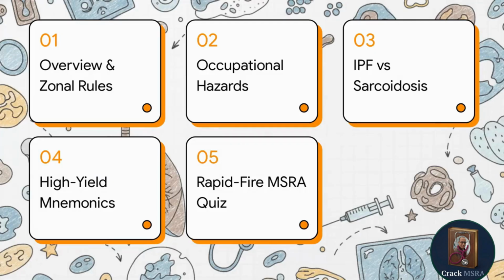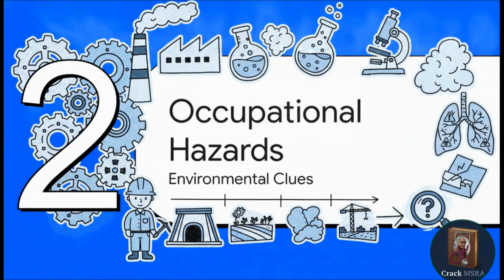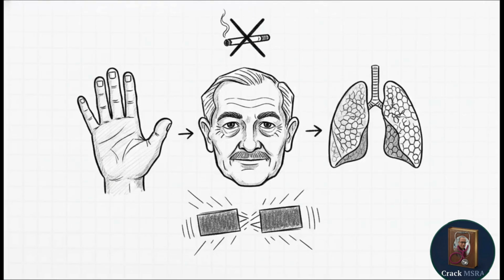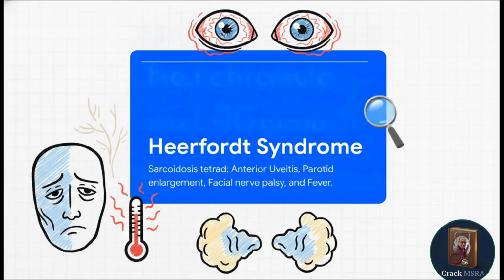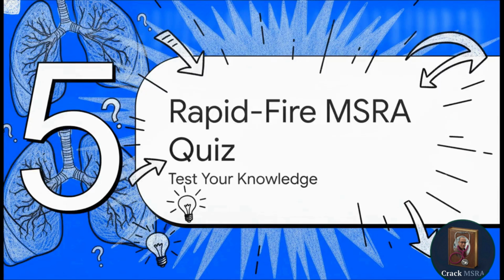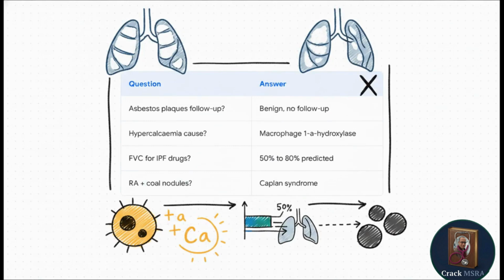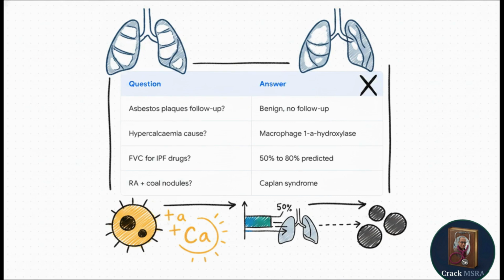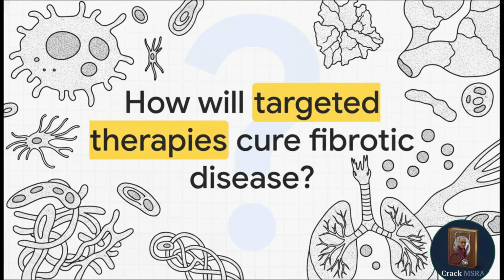Interstitial lung disease for MSRA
Master Interstitial Lung Disease (ILD) for the MSRA with Crack MSRA.

In this video, we break down high-yield ILD concepts tailored specifically for the Multi-Specialty Recruitment Assessment (MSRA), incorporating current UK guidelines for idiopathic pulmonary fibrosis (IPF), drug-induced lung disease, and systemic causes.

Key Topics Covered:
• Clinical features: Progressive exertional dyspnoea, dry cough, fine bibasal end-inspiratory crackles, and finger clubbing
• Major causes: Idiopathic Pulmonary Fibrosis (IPF), Sarcoidosis, Connective Tissue Diseases (RA, Systemic Sclerosis), and Hypersensitivity Pneumonitis
• Drug-induced ILD high-yield exam culprits: Amiodarone, Methotrexate, Nitrofurantoin, and Bleomycin
• Diagnostic workup: Spirometry (Restrictive pattern: FEV1/FVC normal/increased with reduced FVC/TLC), HRCT ("honeycombing" and reticular opacities), and transfer factor (DLCO)
• Management principles: Antifibrotic therapy (Pirfenidone, Nintedanib in IPF), immunosuppression for inflammatory causes, pulmonary rehab, and oxygen therapy

Timestamps:
00:00 Introduction & High-Yield Overview
01:30 Clinical Presentation & Key Physical Signs
03:45 Restrictive Spirometry & HRCT "Honeycombing"
06:20 Top Causes of ILD & High-Yield Drug Culprits
08:50 IPF vs Sarcoidosis vs Hypersensitivity Pneumonitis
11:30 Management Algorithms (Antifibrotics & Immunosuppression)
14:00 MSRA Exam Practice Questions

Key Keywords (Search Intent)
Interstitial lung disease MSRA revision

Idiopathic pulmonary fibrosis NICE guidelines

Drug induced ILD amiodarone methotrexate

Restrictive spirometry HRCT honeycombing

ILD differential diagnosis UKMLA